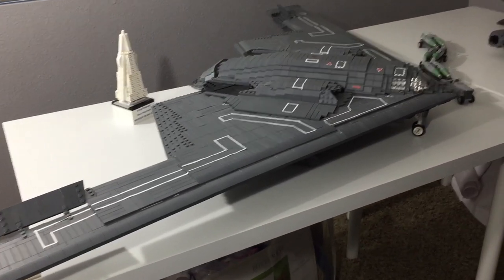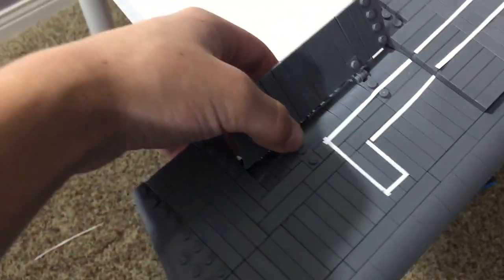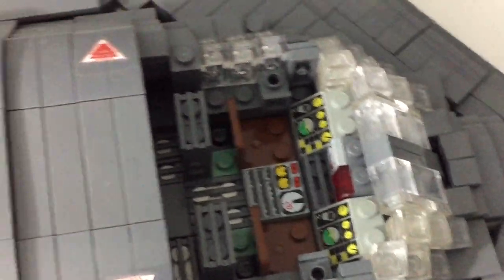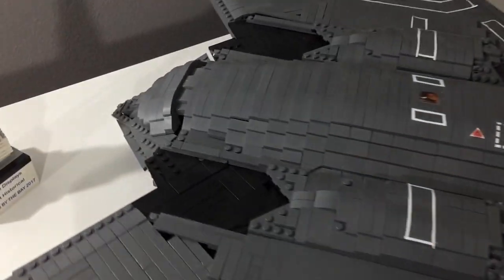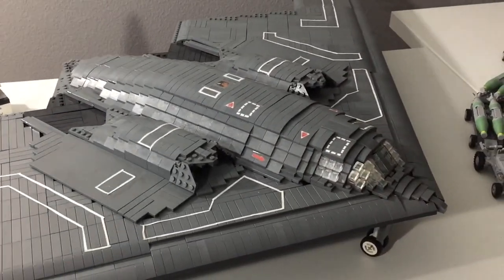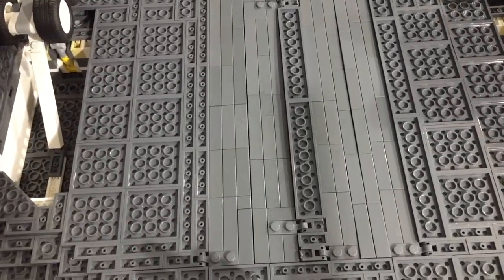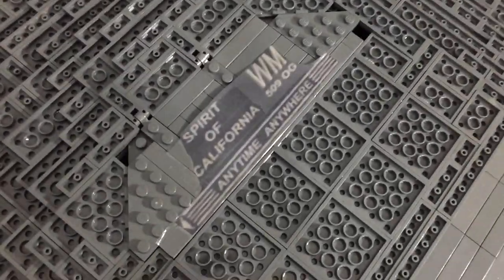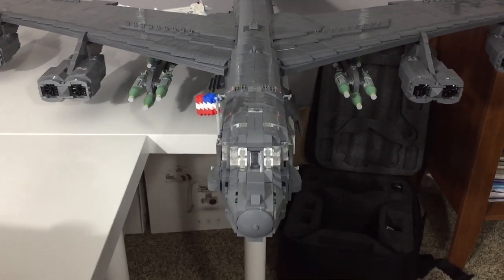LEGO B-2 "Spirit" Stealth bomber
The b-2 spirit is the USAF stealth bomber. This model has a wing span of about 5 feet and a length of about 2. It features retractable landing gear, flaps, lights, an interior and much much more!

Please do note. This model is very similar to Kenneth Vaessen's  b-2 spirit. he deserves credit!!